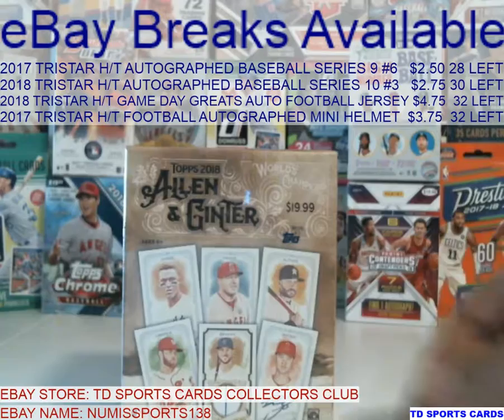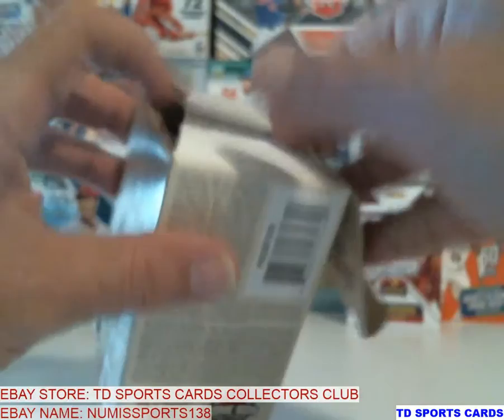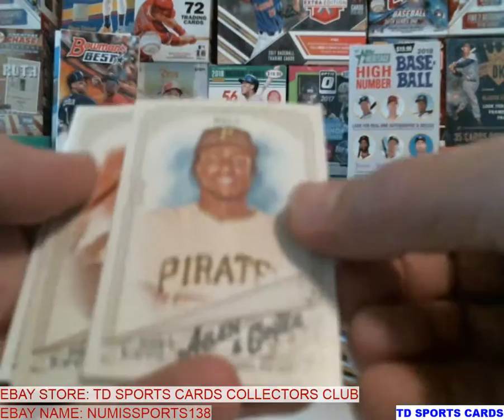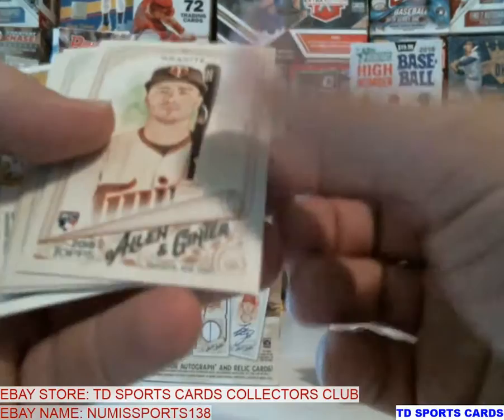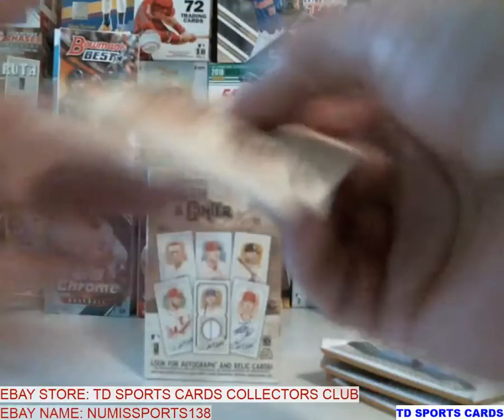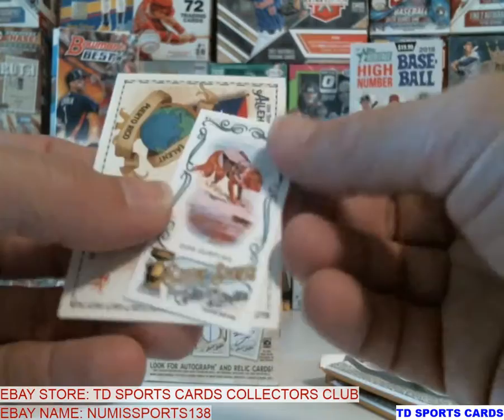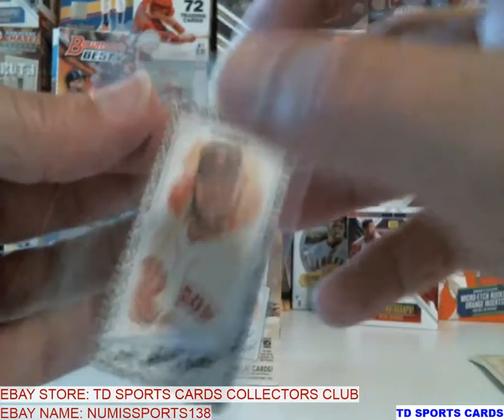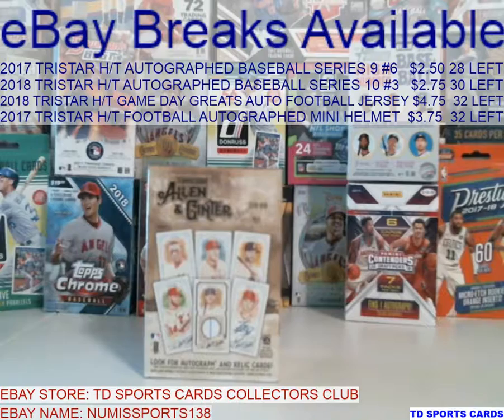2018 Topps Allen & Ginter Baseball Blaster Box Break...For Fun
Check out my eBay store: TD Sports Cards Collectors Club or numissports138

Or you can find me on:
Twitter: TD Sports Cards or CardsTD
Facebook: TD Sports Cards Collectors Club

Thanks for visiting from TD Sports Cards.